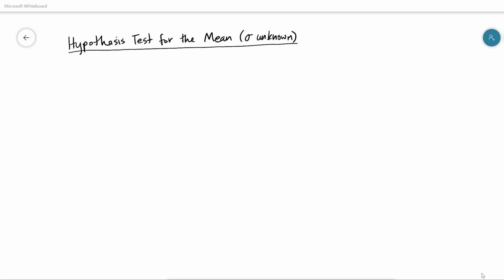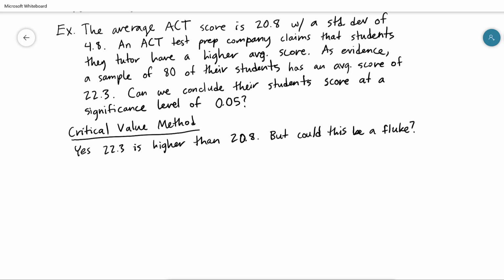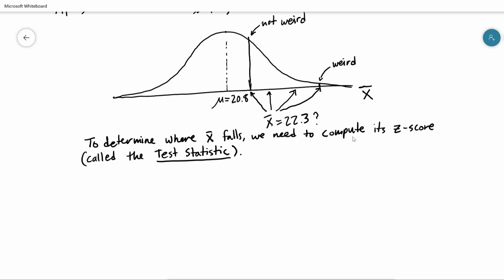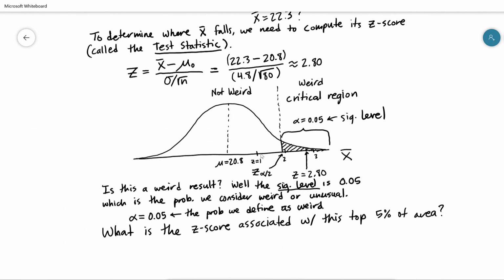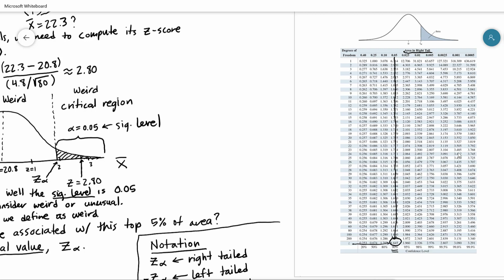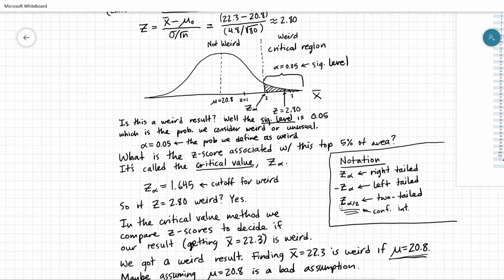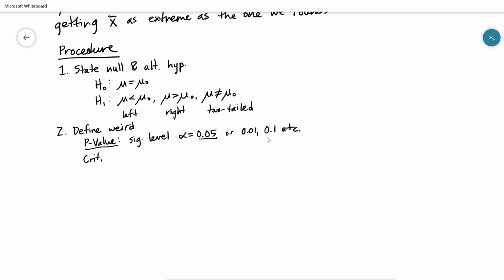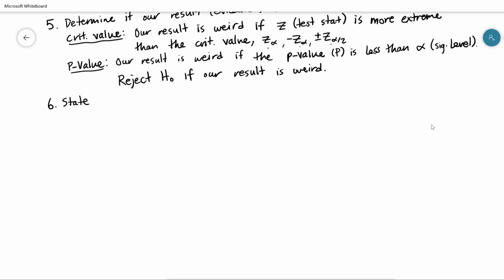Hypothesis Test for the Mean (Sigma Known) (old)